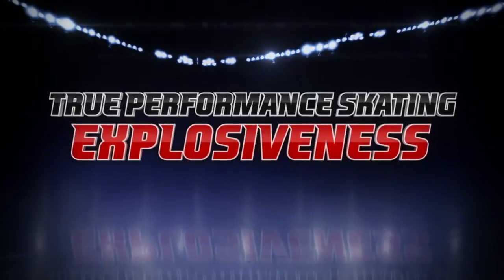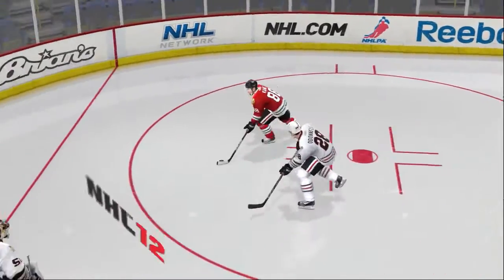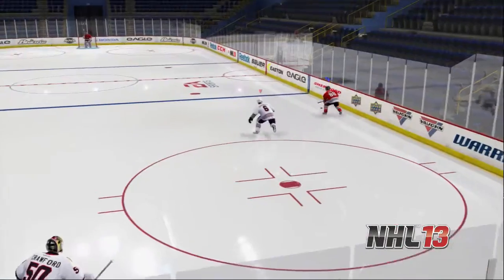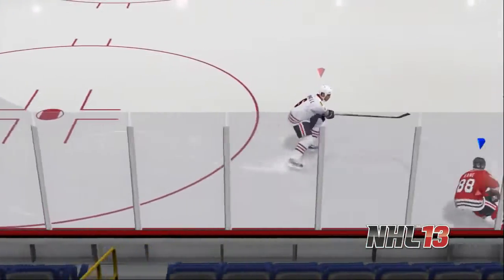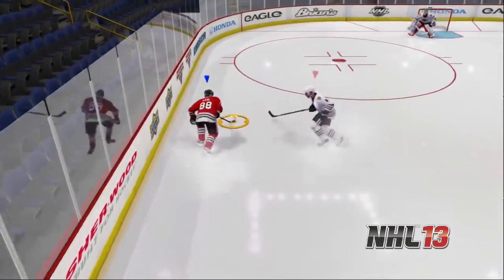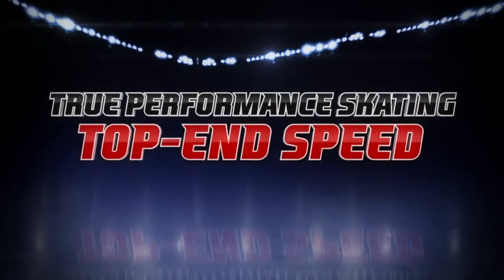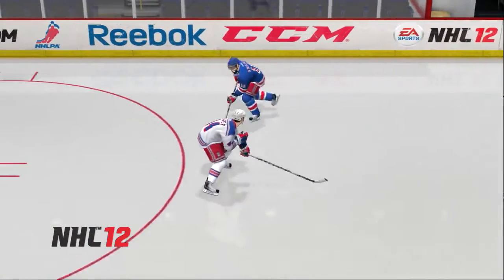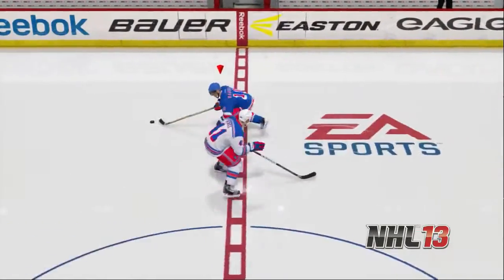NHL 13 - True Performance Skating Quick Clip #3 : Explosiveness, Top-End Speed And Momentum